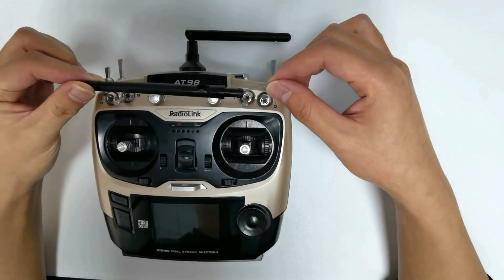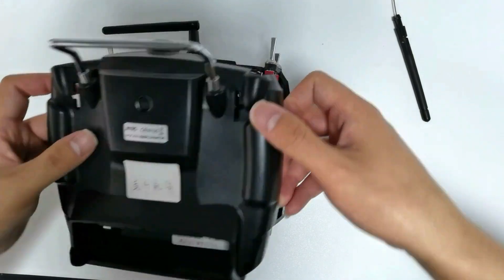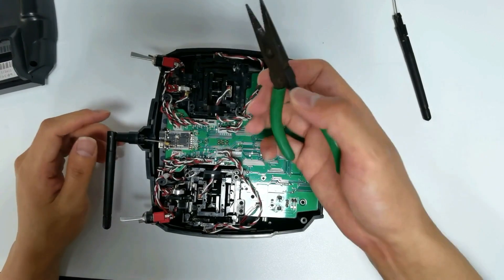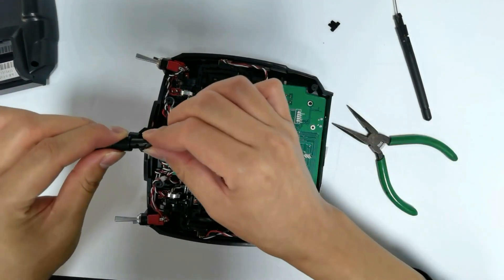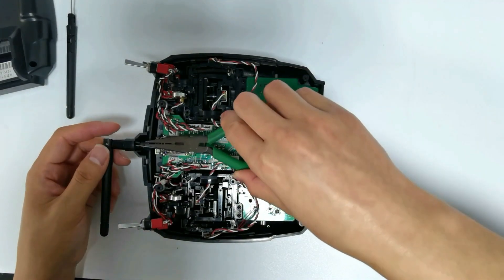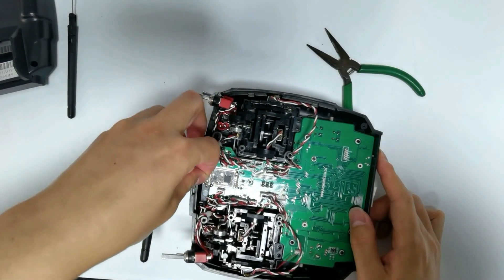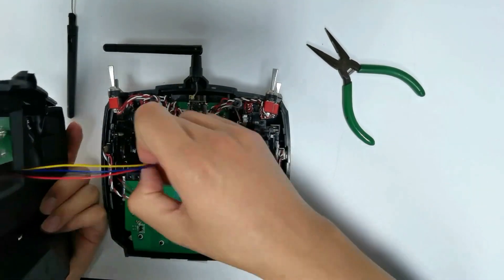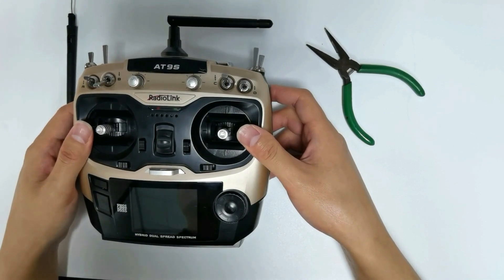How to Replace the Antenna of RadioLink AT9S/AT9S Pro Transmitter?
When the antenna of AT9S/AT9S Pro Transmitter is damaged, please replace it. Buy the antenna accessory in RadioLink official store on AliExpress, and replace the antenna by following this tutorial.
Loosen the 4 screws on the back case. Push VRC and VRD switch to the middle. Open the back case. Remove the cable of simulator port. The mainboard can be seen. Here is the transmission module. The antenna is connected to it. Unplug the antenna.
Please note there is a bolt for the antenna. Remove the bolt with a plier. Use the plier to clamp the buckles on both sides ,and pull the antenna out at the same time. The damaged antenna is removed. Pass one end of the new antenna through the hole. Push hard of the antenna until you hear a click. Fold the antenna to make it parallel. Then insert the bolt.
The groove part of the bolt is to place the antenna. Insert the bolt and push hard of the bolt until you hear a click. The bolt is fixed now. The antenna of AT9S Pro has IPEX Connector. Connect the IPEX connector of the antenna to the transmission module. Connected now. The antenna can be rotated fluently.
Don’t forget to connect the cable of simulator port. Cover the back case, and tighten the four screws.
The replacement of AT9S Pro antenna is done.